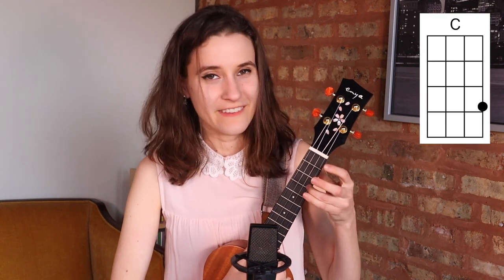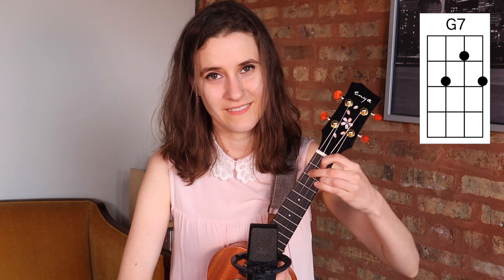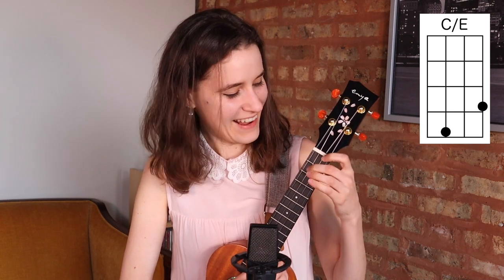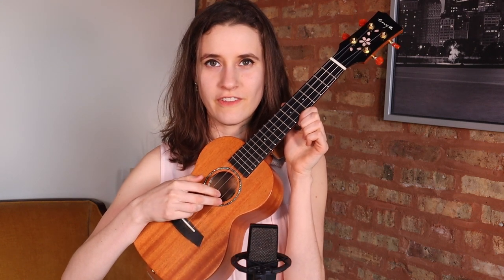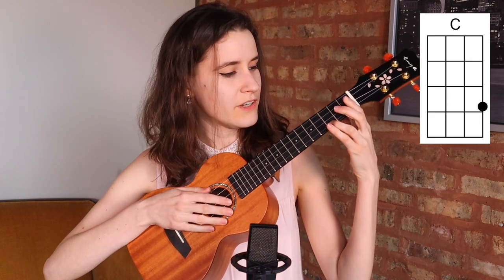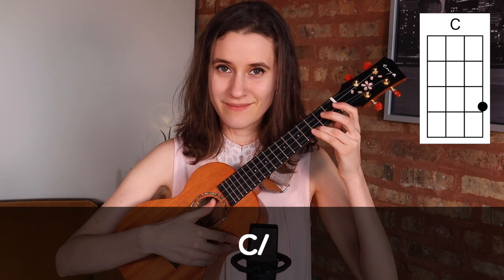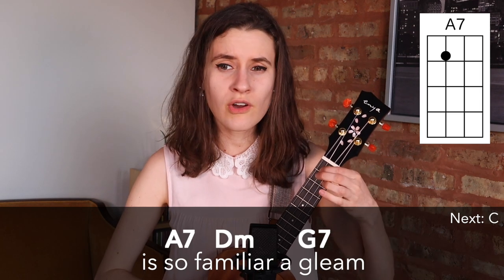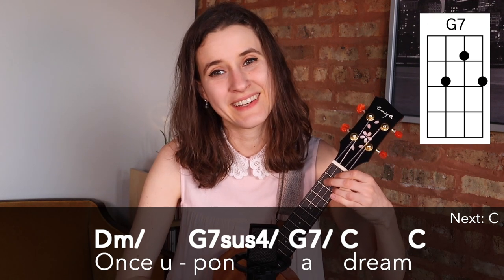Once Upon A Dream - Disney's Sleeping Beauty (Ukulele Playalong)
🎸 Ukulele in this video: Enya Cherry Blossom Concert Ukulele
This ukulele comes with a padded case, capo, strap, tuner, picks, cleaning cloth, strings, and, a cool fingershaker!
Link to buy

~SUPPORT~

~EQUIPMENT~

🎤 Microphone: AKG C414 B-ULS
Link to buy

~SOCIAL MEDIA~